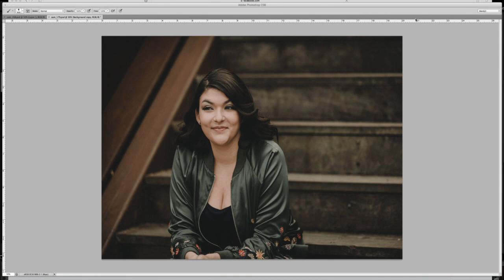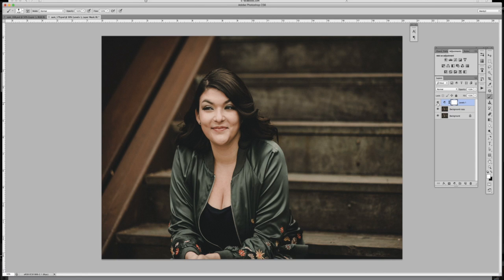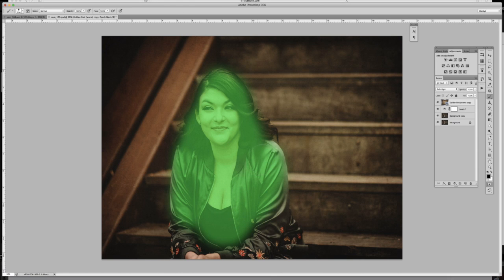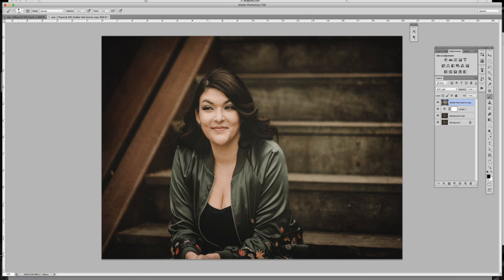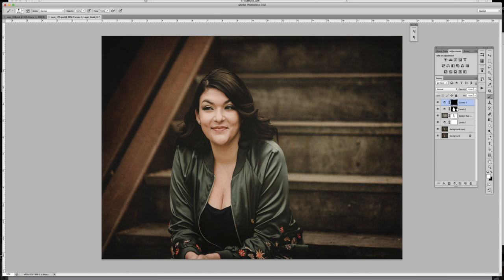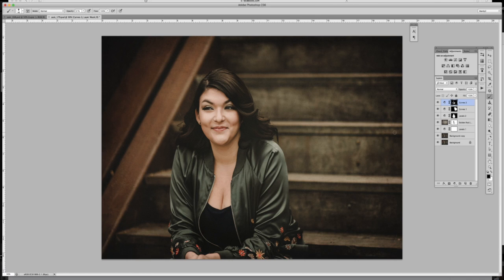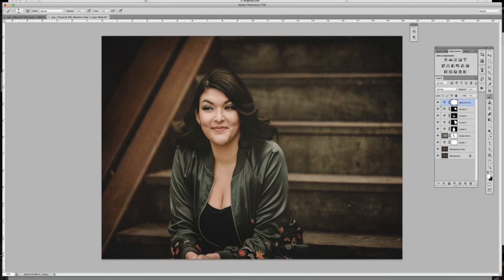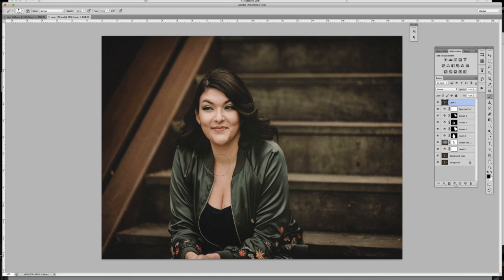Editing With Texture